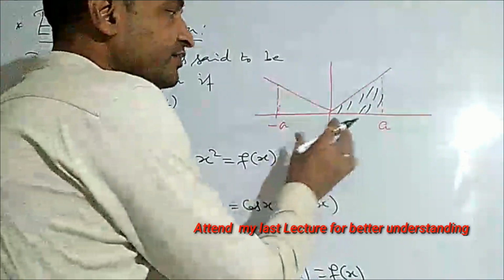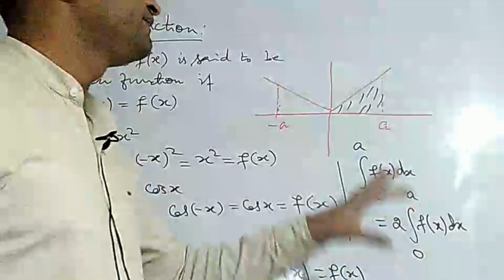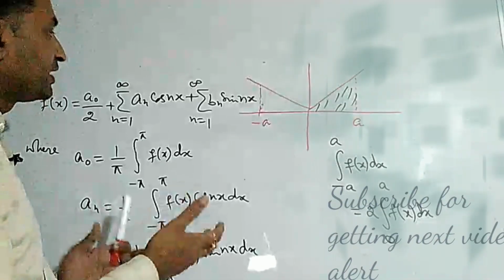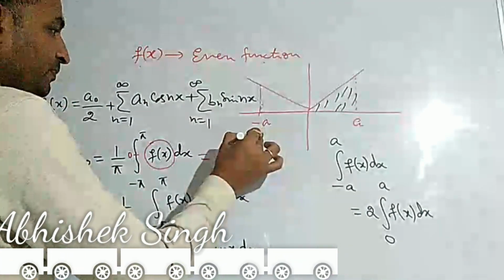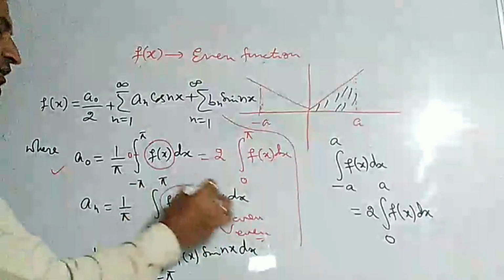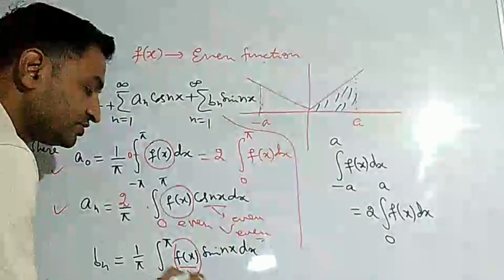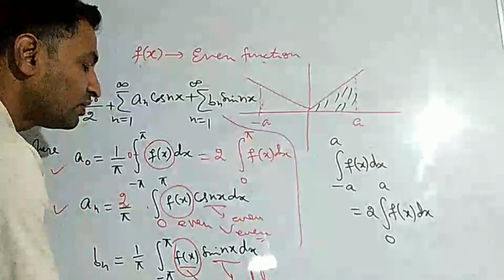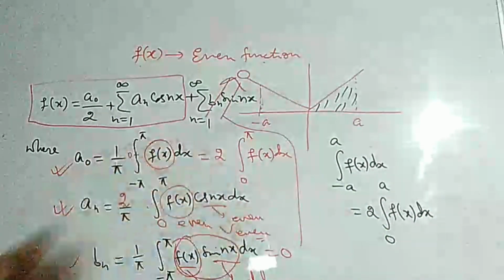Fourier Series (Lecture - 5)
Fourier Series for even functions has been discussed here